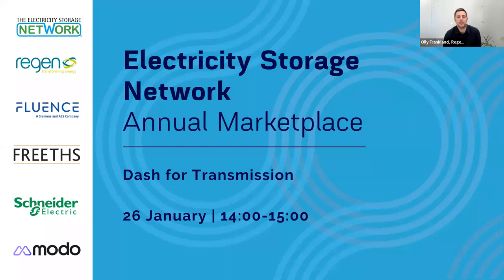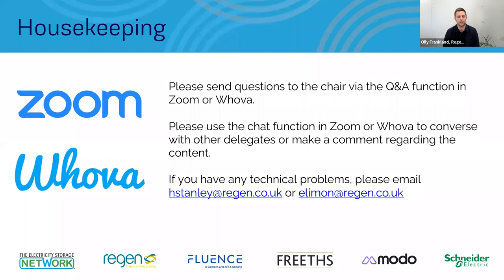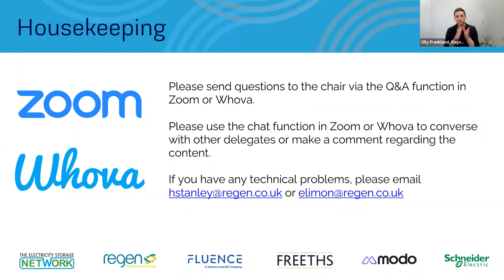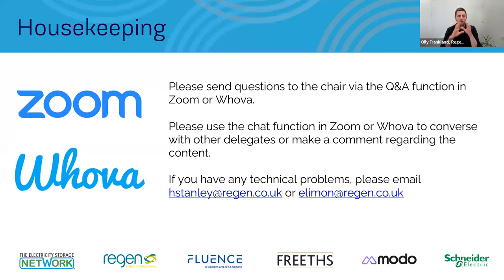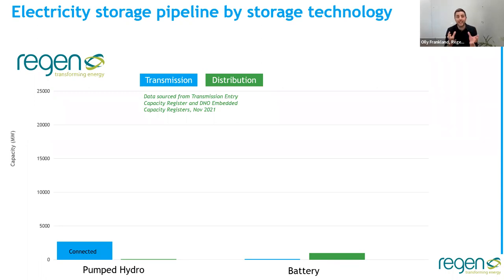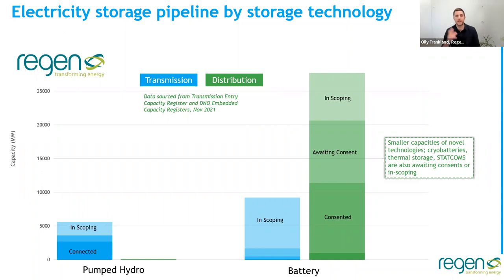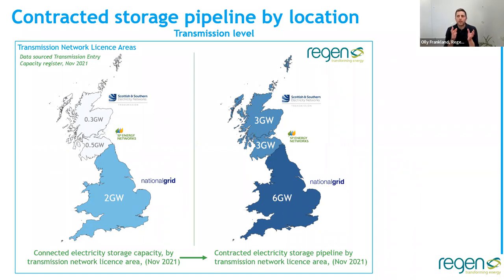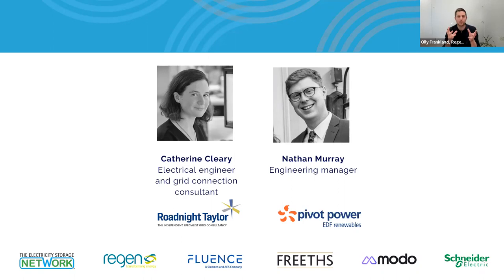ESN Marketplace 2022: Dash for Transmission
The increase in applications for transmission connected storage projects has been a distinct shift in direction for the eagle-eyed which starts to raise questions about where storage can be sited to play the most efficient role in the system. In this session, we’ll explore the various different models for connecting at the transmission level, what benefits it might bring to the system, and why it might be an attractive prospect for storage developers.